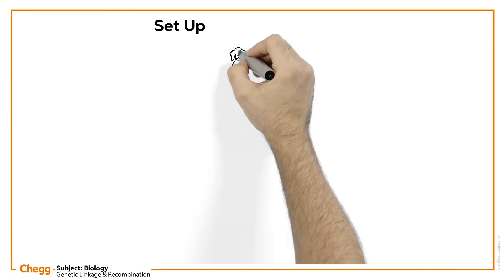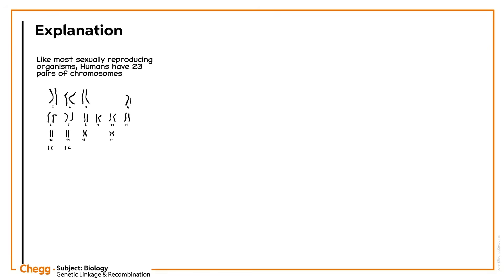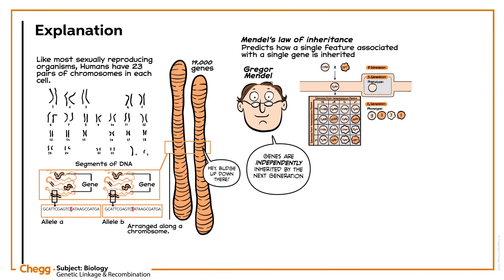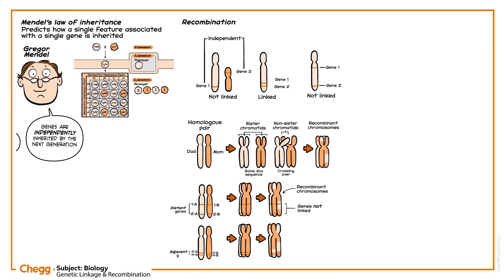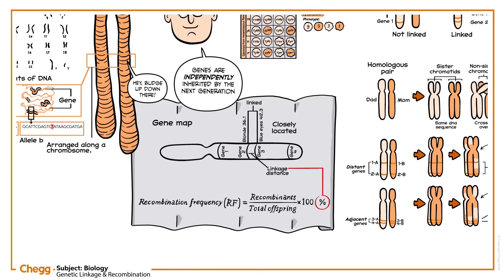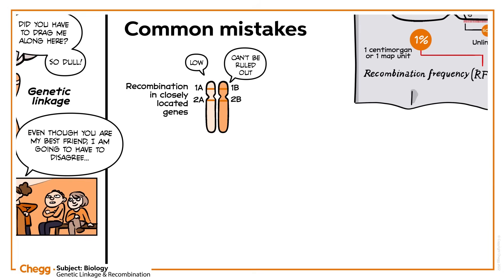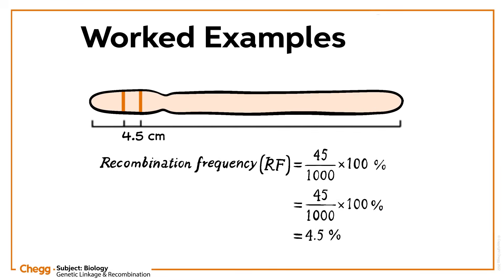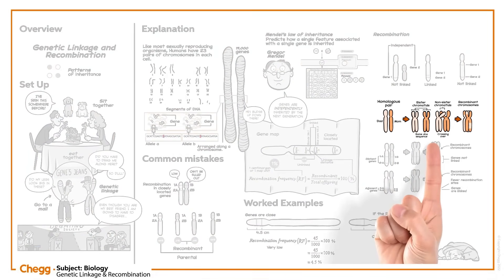Genetic Linkage and Recombination | Biology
Let's learn more about how genes tend to move along with the genes that are adjacent to them, which is known as genetic linkage. We can understand genetic linkage through Mendel’s law of independent assortment, and we'll discuss genetic recombination and recombination frequency.

00:00 Intro
00:10 Set up
00:41 Explanation
03:13 Common mistakes
04:19 Overview